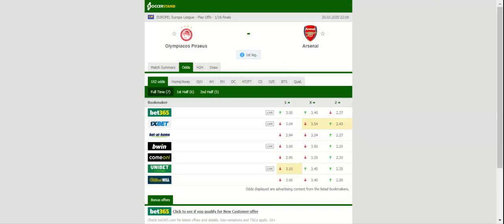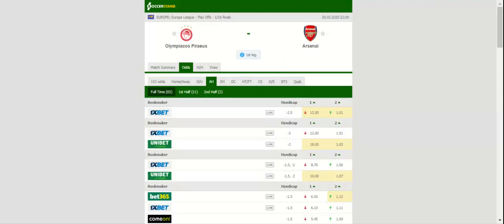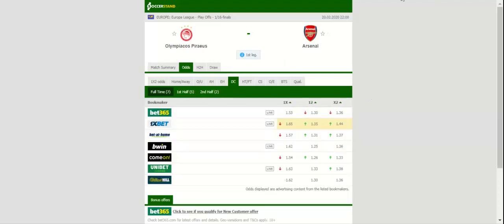OLYMPIACOS VS ARSENAL PREDICTION & BETTING TIPS - 20/02/2020